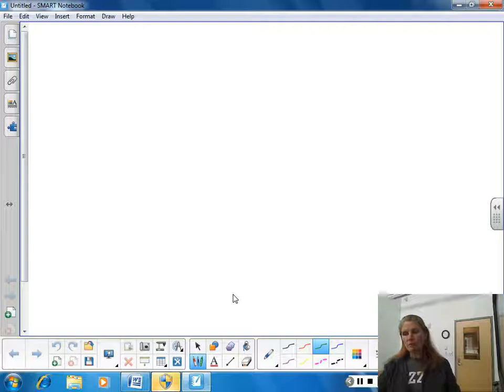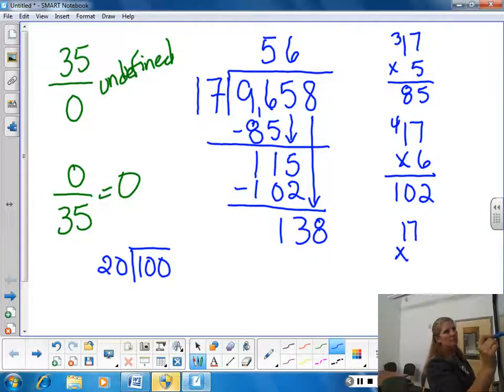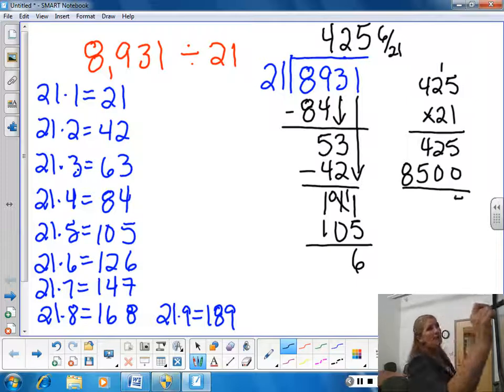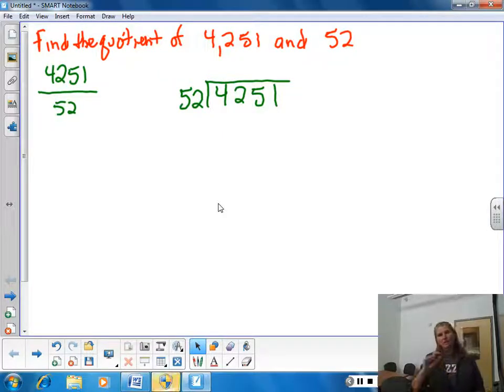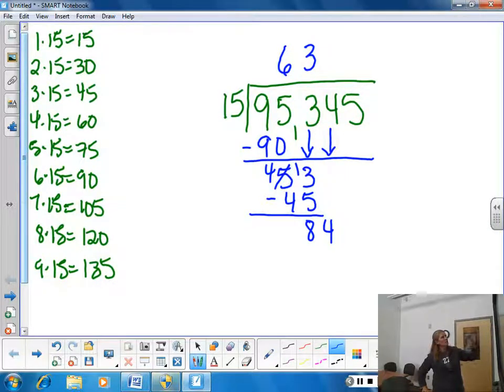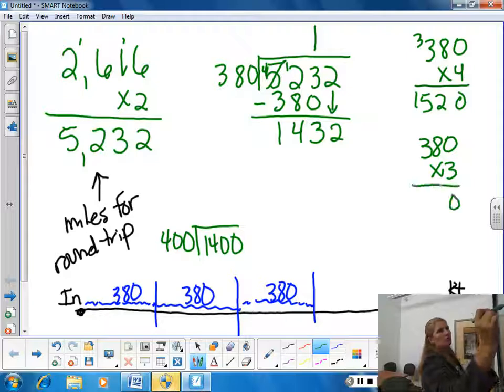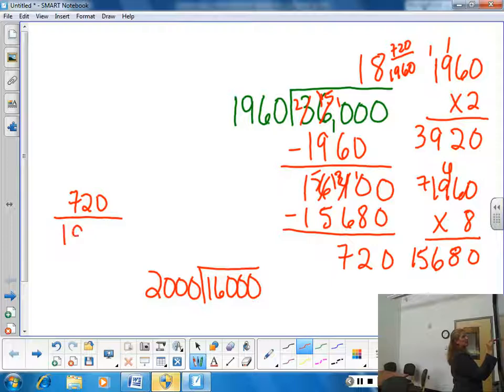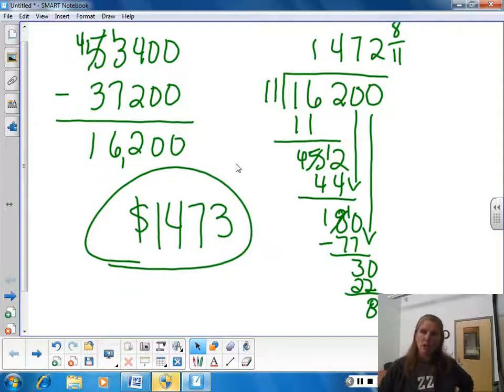Lesson 8 Division Part 2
More Division Practice
This series of videos was developed for adult learners who need practice with basic math topics.